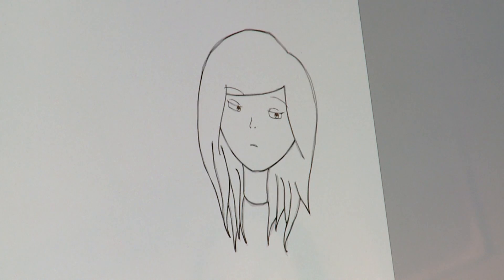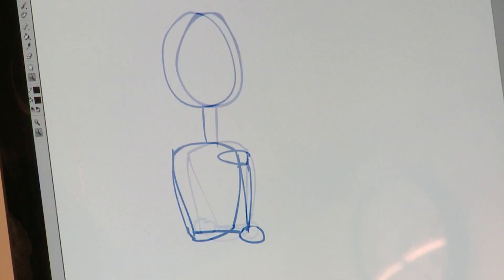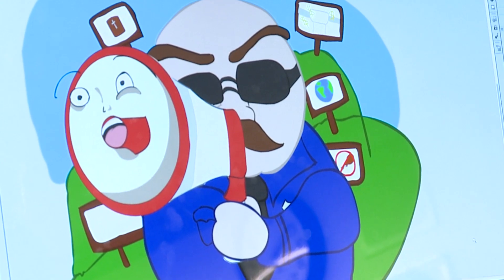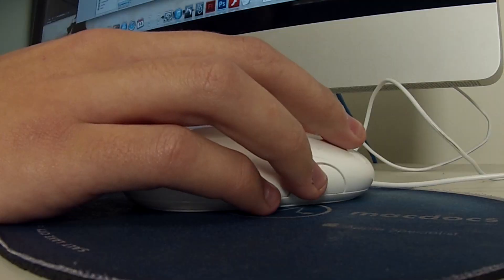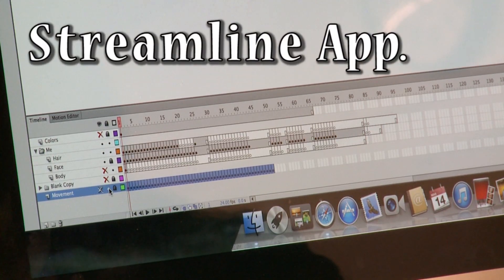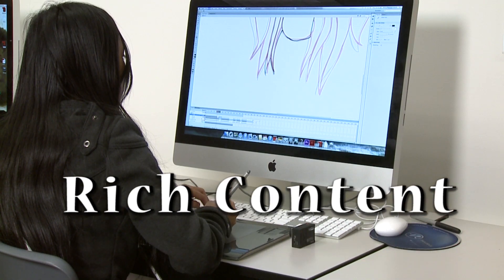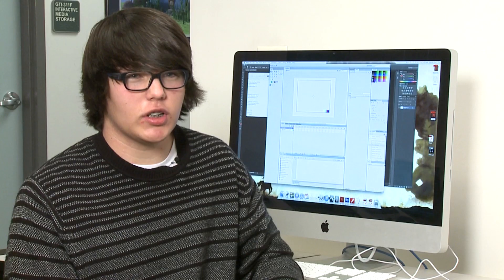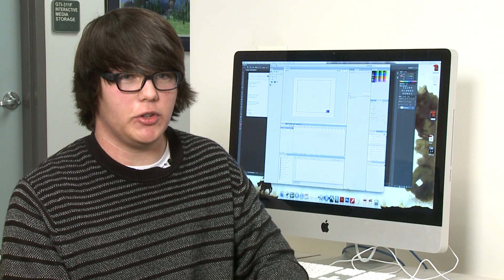Flash CS6 - LearnKey course promo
Join expert Kevin Jackson in this upcoming LearnKey certification-ready course, as he guides you through using Adobe Flash CS6 and prepares you for the Rich Media Communication with Adobe® Flash® Professional CS6 certification exam.